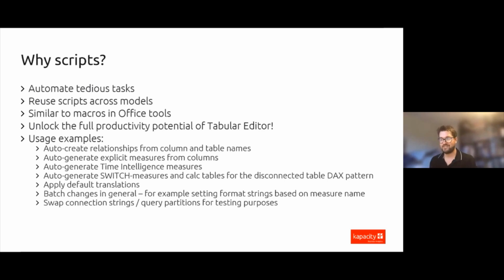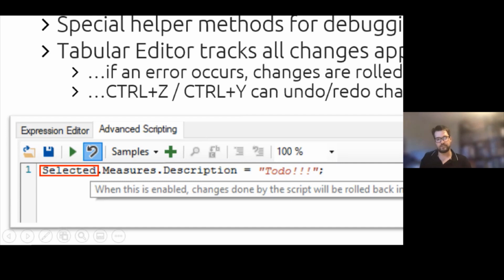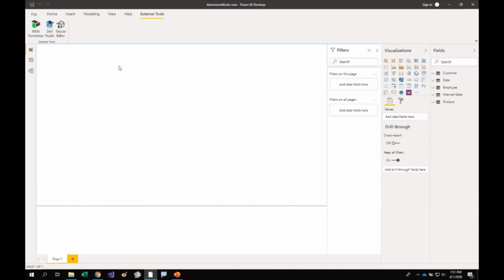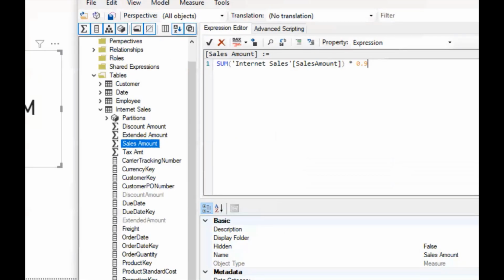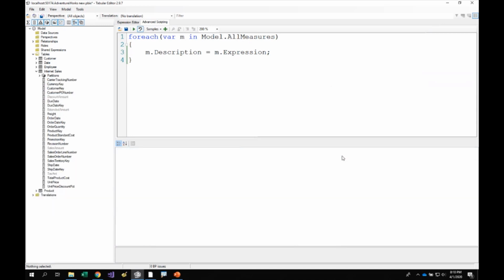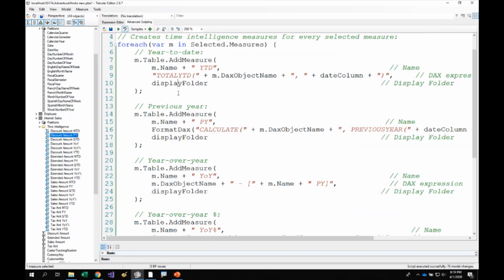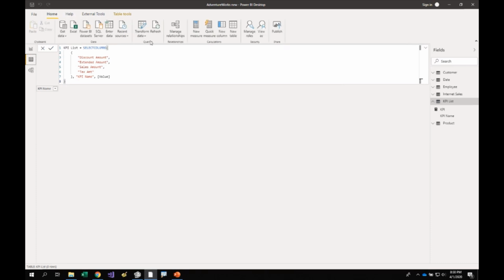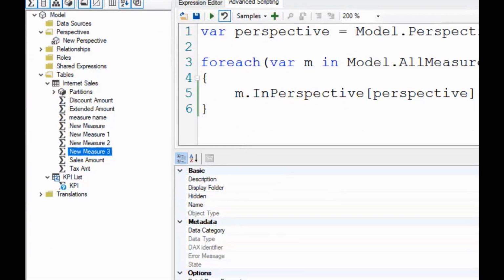PowerBI.Tips - Tutorial - Using Scripts in Tabular Editor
Tabular Editor is an incredible Tool that enables users to manipulate a Tabular Model at lighting speeds.  Daniel Otykier is the creator of Tabular Editor.  In this video Daniel will explain how to effectively use scripting to automate repetitive tasks.

Scripting is by far the most powerful part of this tool.  This feature alone will save you Hours of time.